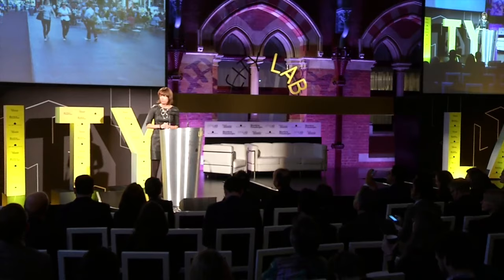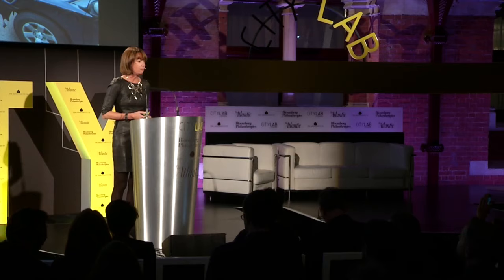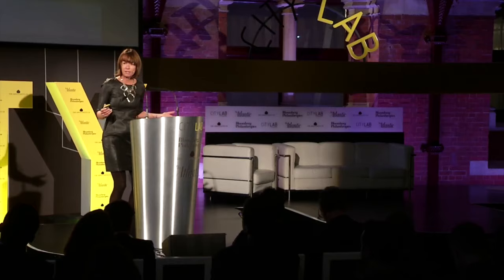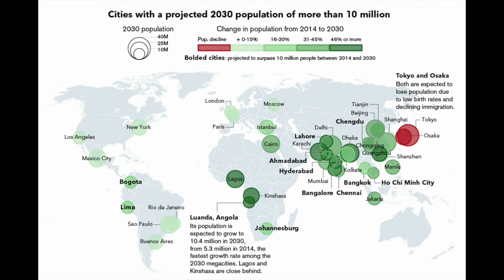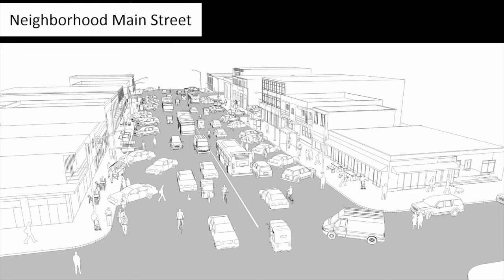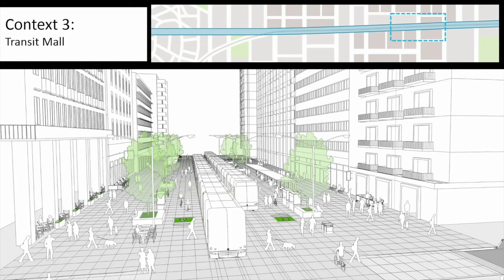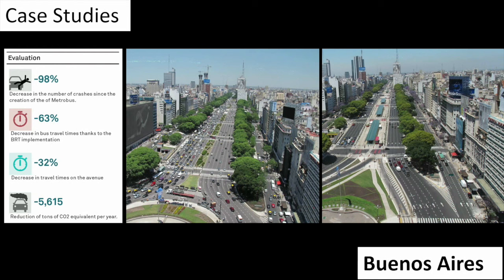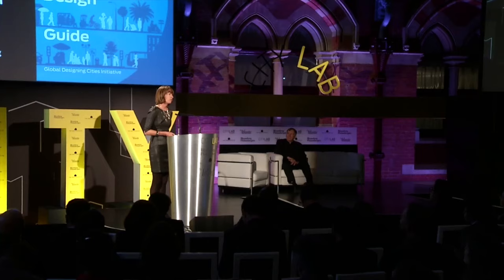Changing Streets, Changing the World / CityLab 2015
Jan Gehl, Founding Partner, Gehl Architects
Alfred Vanderpuije, Mayor, Accra, Ghana
With Janette Sadik-Khan, Principal, Bloomberg Associates